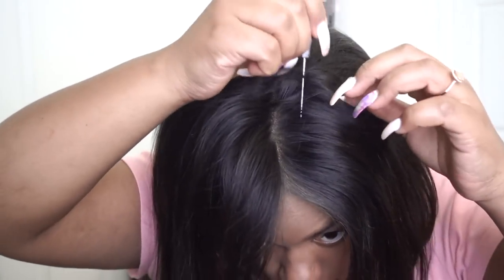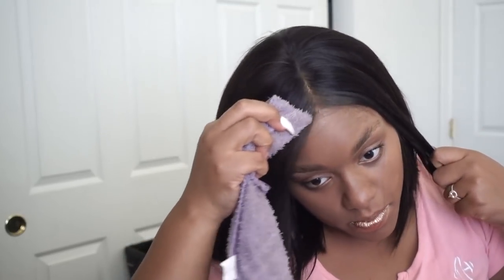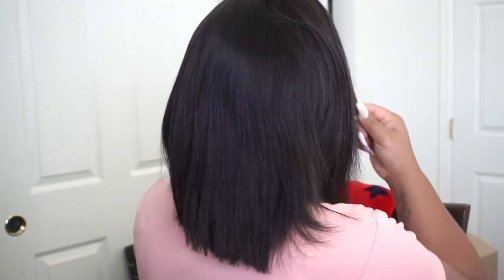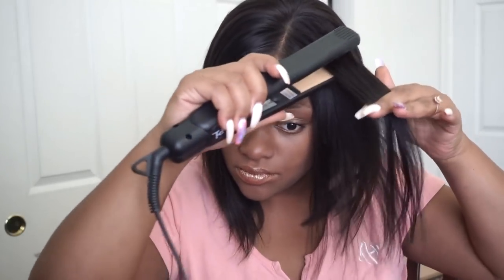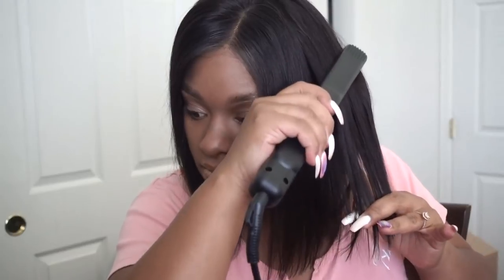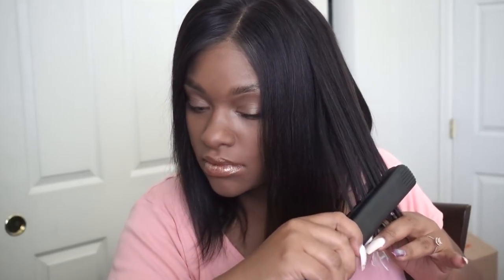SLAY THIS INSTALL FT EAYON HAIR!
Hey Loves!! 😘-xoxo Enjoy

This wig is from Eayon Hair Official Store.
Video Wig Details：
Wig SKU: O5MBWST
Hair Type: Brazilian Human Hair
Hair Texture: Straight
Color: Natural Color
Density: 150%
Length: 10 inches
Lace Color: Medium Brown
Cap Construction: Medium Cap Size, Glueless 360 Lace Frontal Wig
Direct Link to the wig

🔴JOIN MY FACEBOOK MOMMY CHAT GROUP🔴
          MELANIN MAMAS